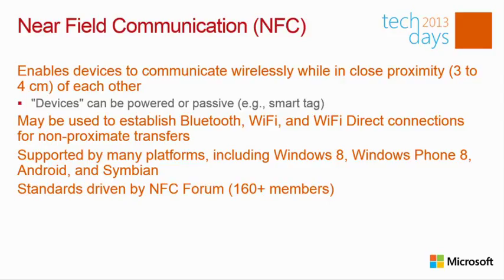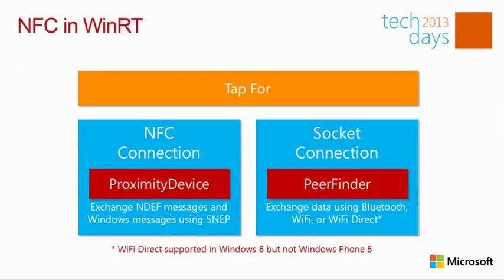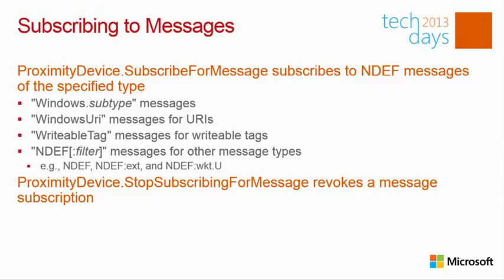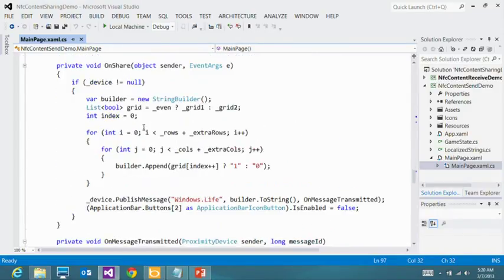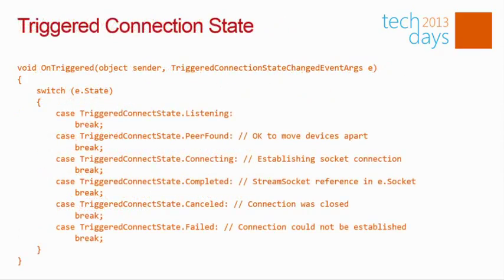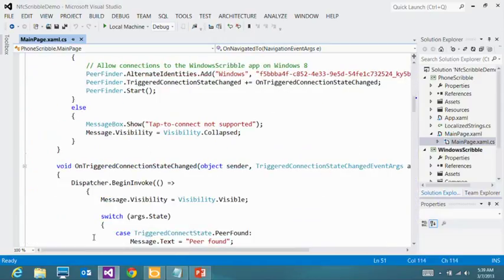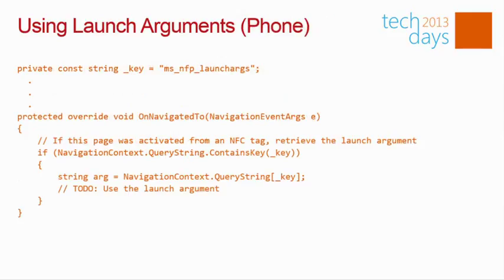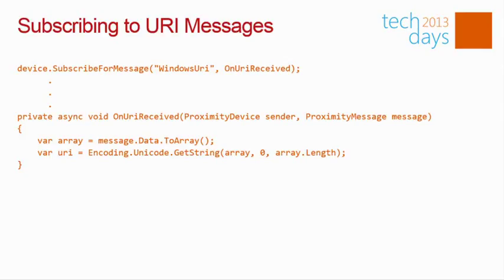TechDays Belgium 2013 Tap and Go Proximity Networking in WinRT